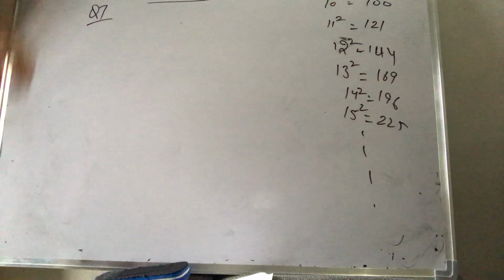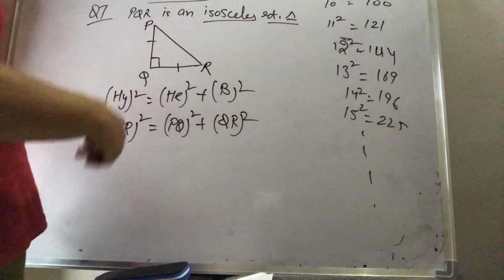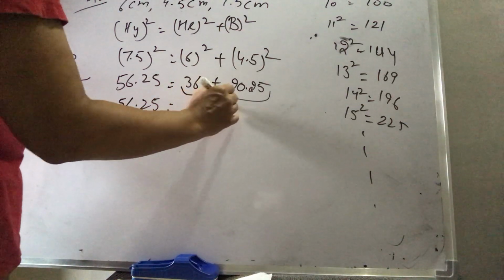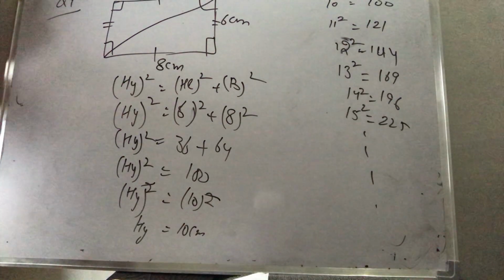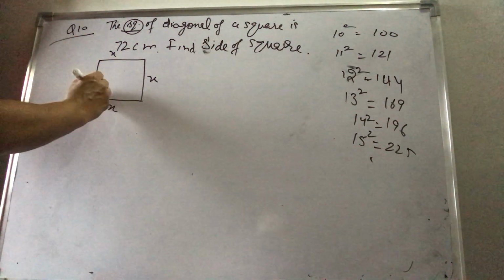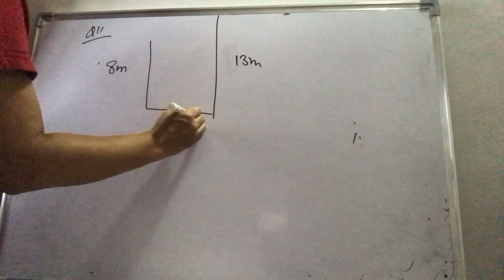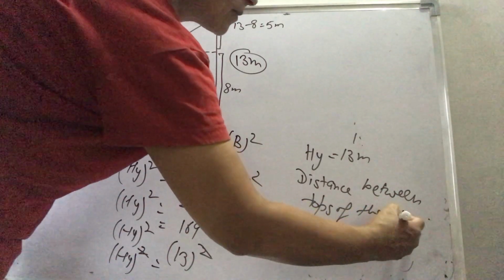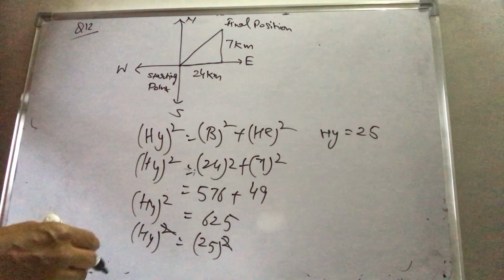Properties of Triangles (part 6)